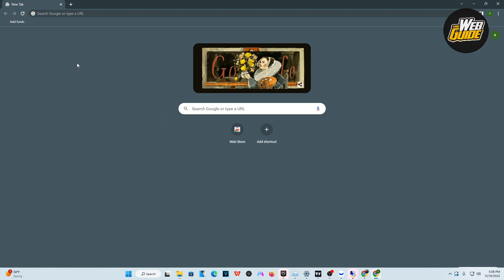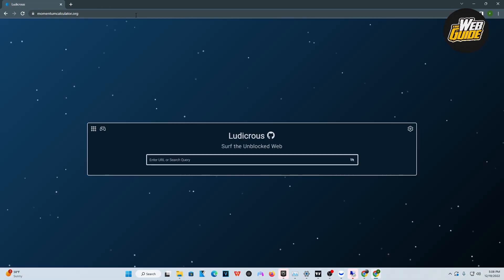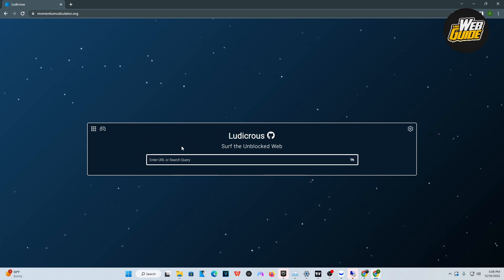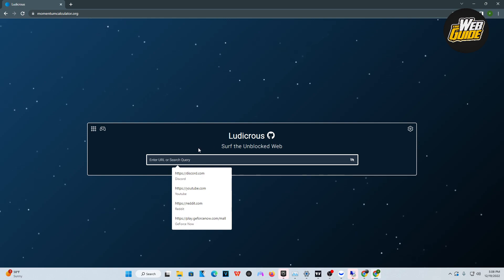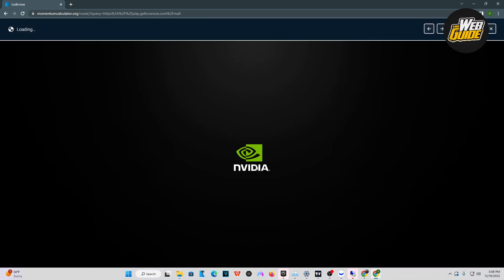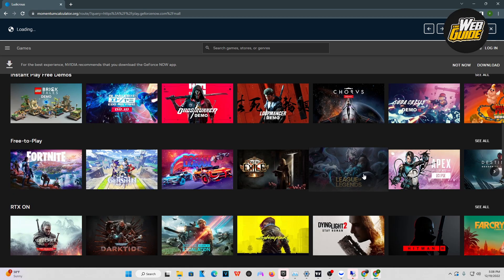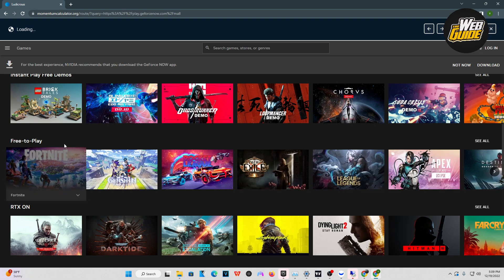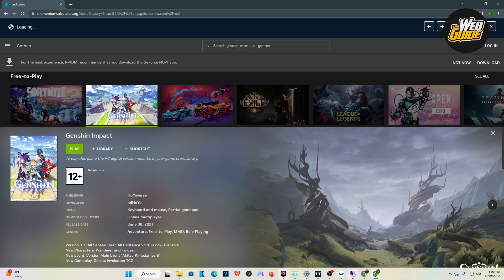How To Play Blocked Games On A School Computer! (2023)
In this tutorial, we'll show you how to play blocked games on a school computer! We'll show you how to unblock websites, access blocked websites, and more!

If you're looking for ways to unblock websites at school, then this tutorial is for you! In this lesson, we'll show you how to play blocked games, access blocked websites, and more. We'll also discuss the latest methods for unblocking websites at school in 2022, so be sure to watch this video!